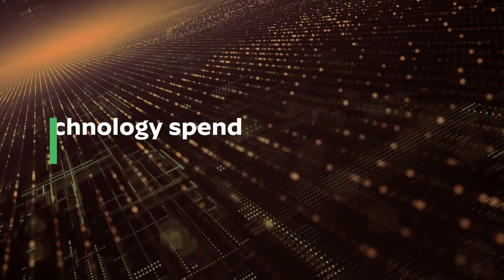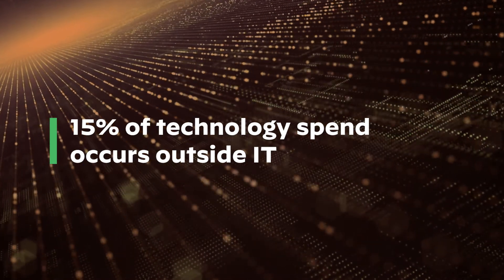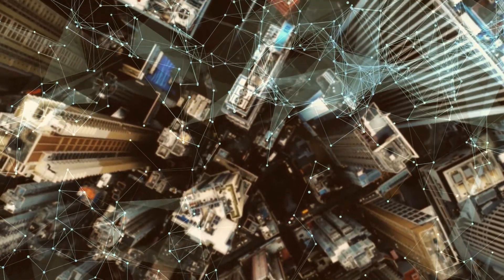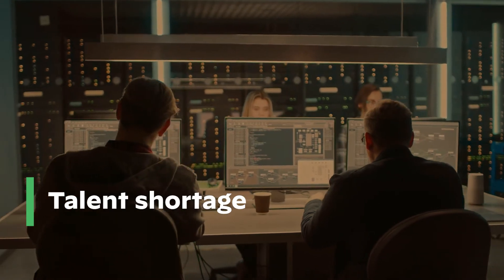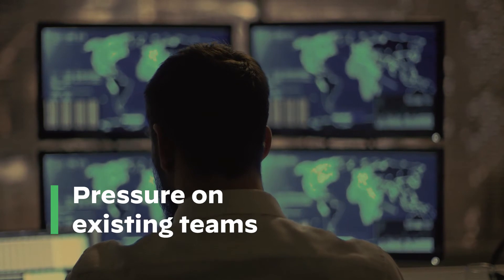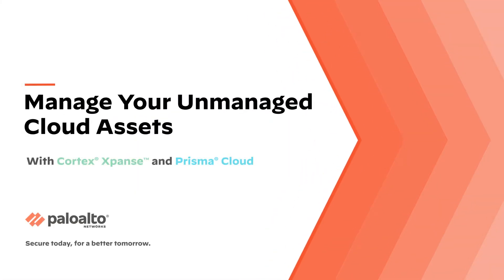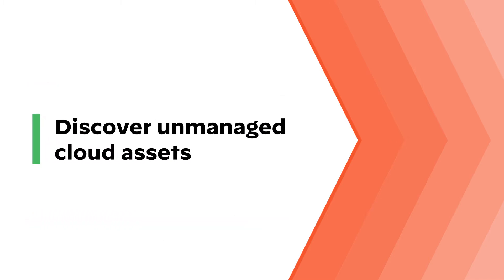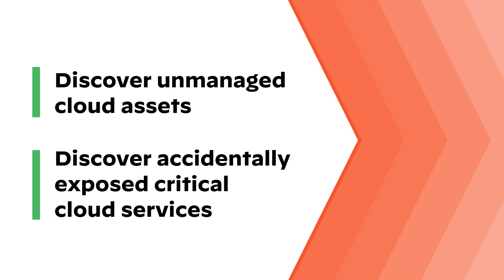Managing Cloud Sprawl and Shadow IT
Organizations have developed cloud governance strategies to address some issues that the rapid expansion to the cloud has created, but CISOs are often left with an incomplete picture when they ask their teams:
1. What is the full extent of our organization's cloud presence?
2. How are we ensuring that our cloud policies are enforced across all instances?